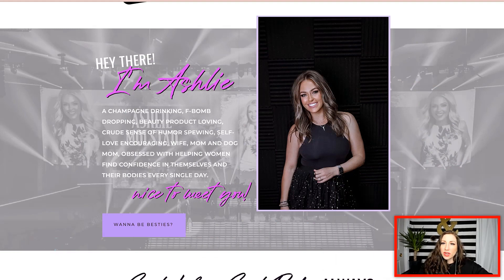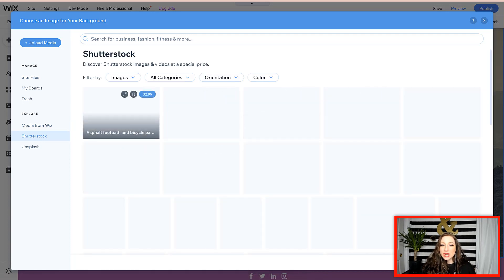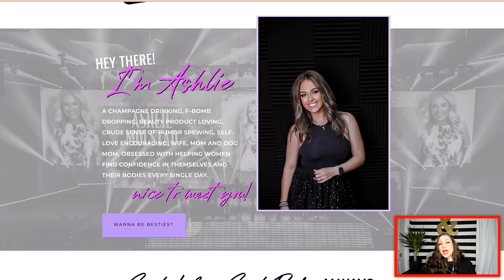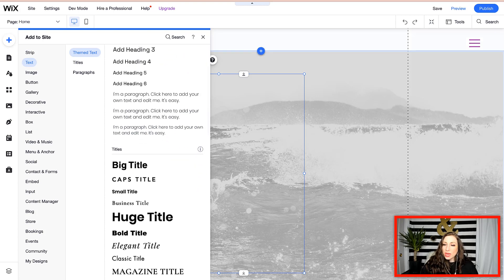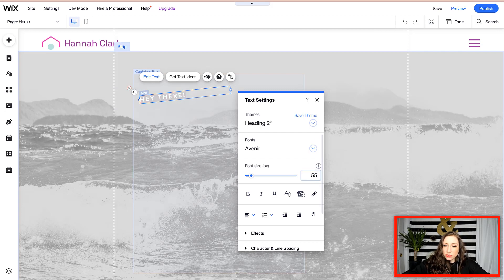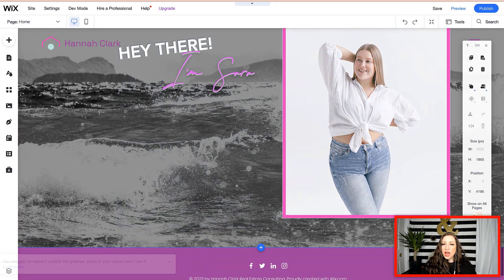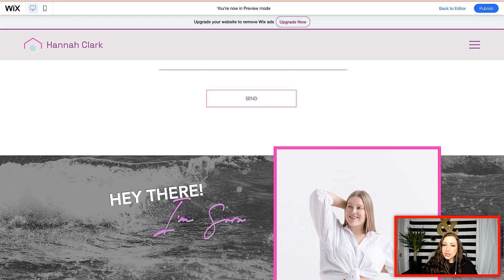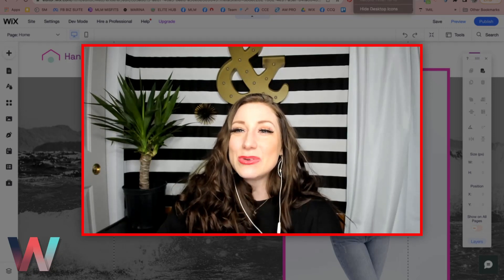Wix Design Tutorial: How to Create a Gorgeous About Me Strip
Wix Design Tutorial: How to Create a Gorgeous About Me Strip | Want to create a beautiful website on Wix that is packed with excellent design? Disover how to use the Wix editor and Editor X to create better designs.